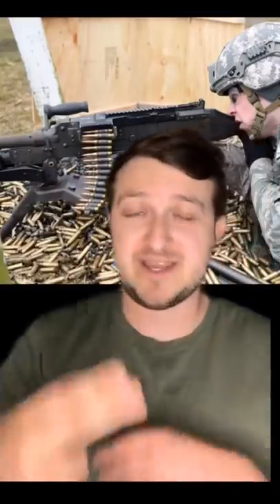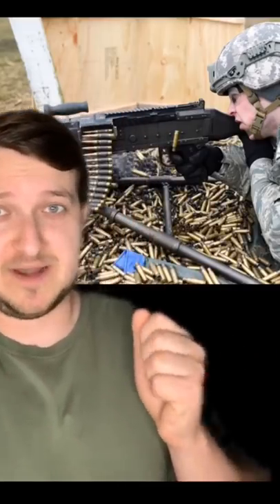Machine Gunners Have " Run Away" Guns.